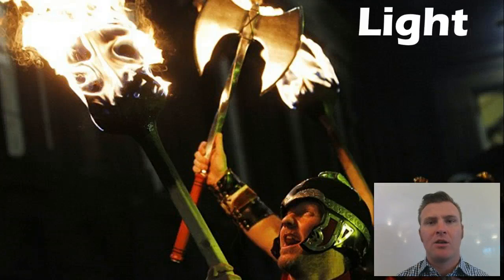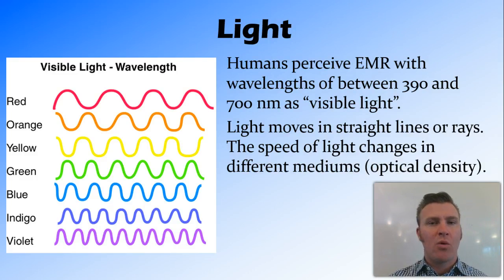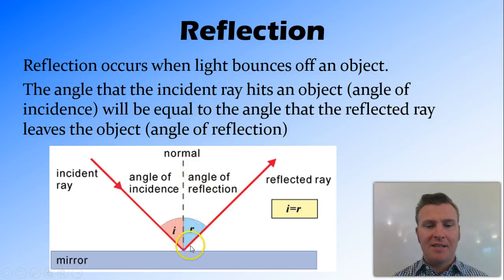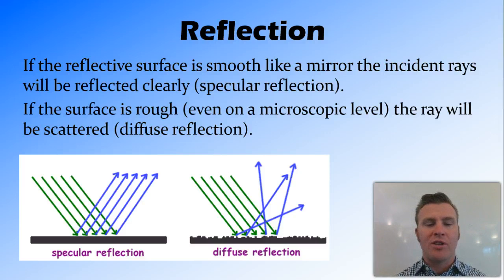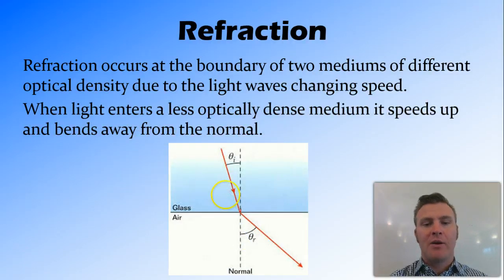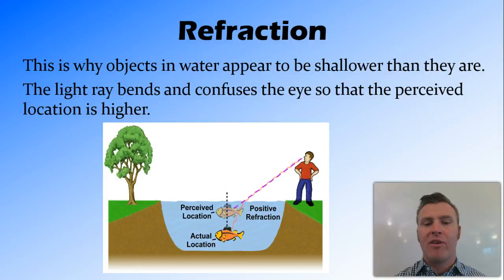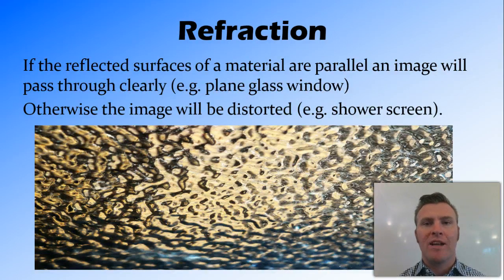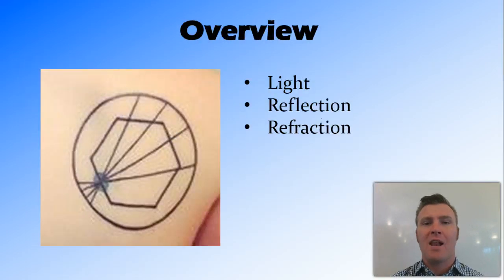Light Waves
Year 9: Heat, Light and Sound

Overview:
Light
Reflection
Refraction